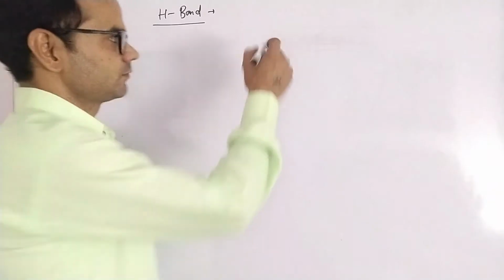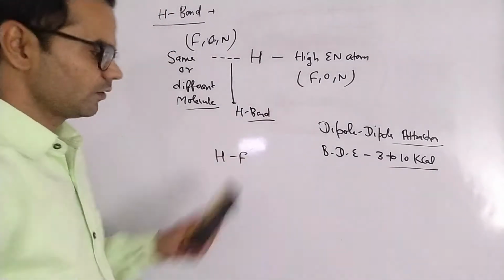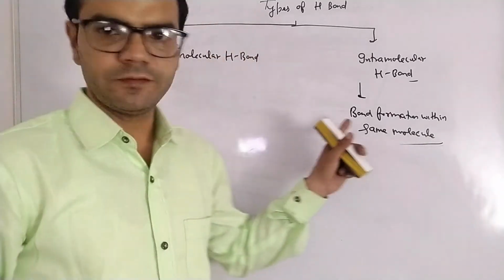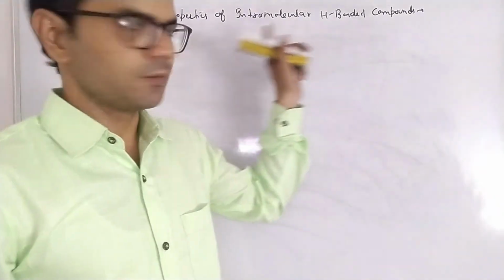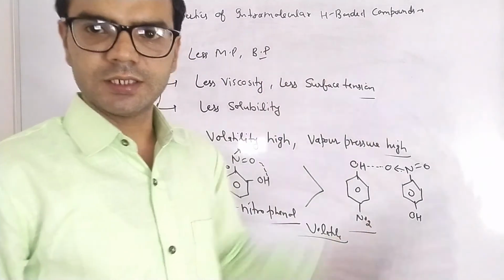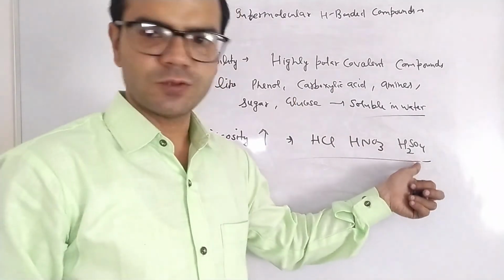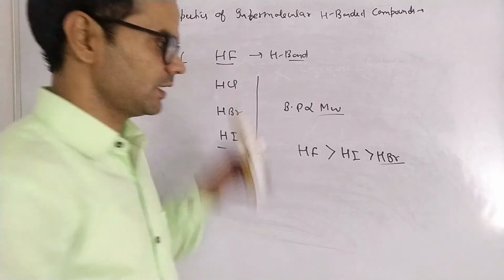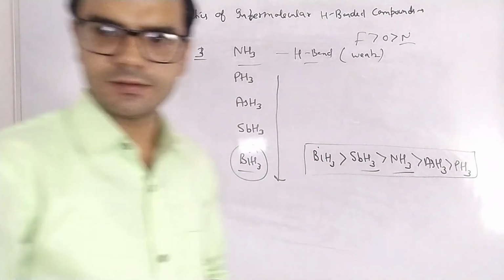HYDROGEN BONDING {FULL CONCEPT} | IIT JEE | NEET | AIIMS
A hydrogen bond (often informally abbreviated H-bond) is a partial intermolecular bonding interaction between a lone pair on an electron rich atom, particularly the second-row elements nitrogen (N), oxygen (O), or fluorine (F), and the antibonding molecular orbital of a bond between hydrogen (H) and a more electronegative atom or group